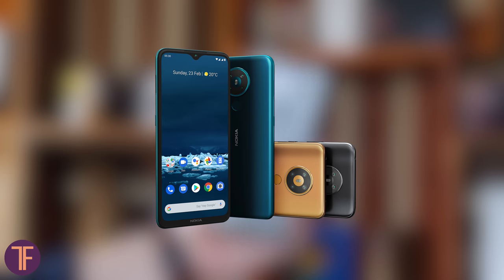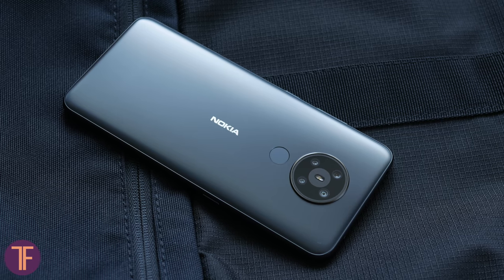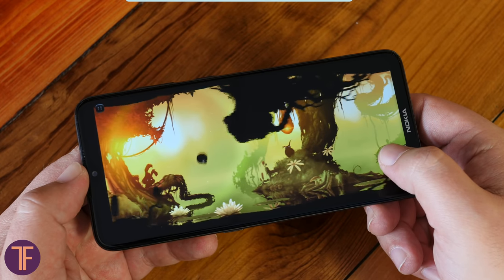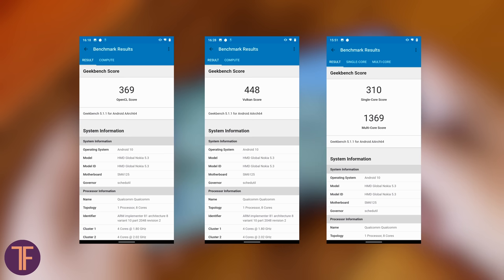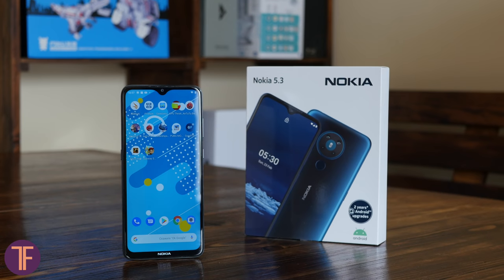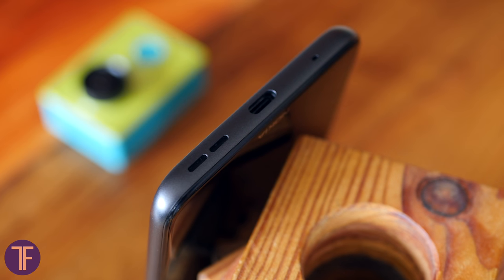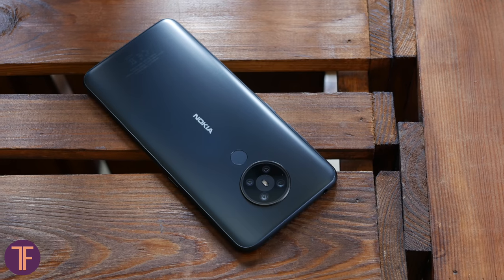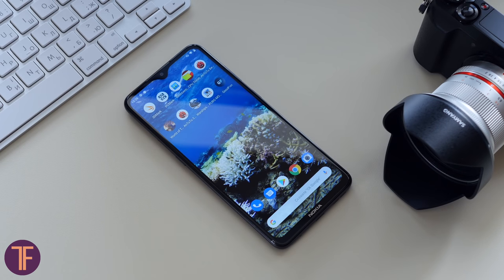Worldwide cult VS Nowadays gimmick | Nokia 5.3 | Detailed Review | Pros And Cons Of New Nokia Phone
This video is about Nokia 5.3 a new smartphone from the beloved brand. From the first view on its specs you can say that device is already great! Especially when you see its budget price. Is all that for real, or there're tricks up its sleeves? Find out right now! Enjoy watching!

Timestamps:
00:00 - HELLOINTRO
00:30 - Outer look
01:27 - Card drawer and holes
01:48 - Face-unlock, fingerprint, NFC
02:12 - Screen
03:15 - Hardware and Games
03:53 - Issues with Wi-Fi
05:05 - Battery
05:20 - Sound
05:54 - Camera photos
06:49 - Camera videos
07:06 - Summarizing the stuff!
07:56 - Bye-bye